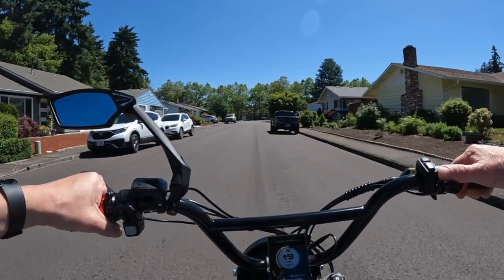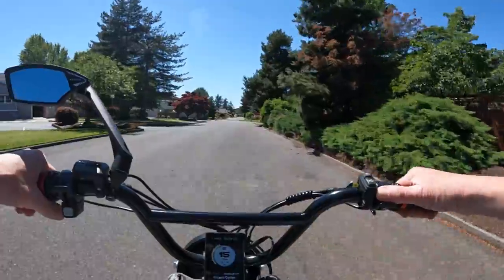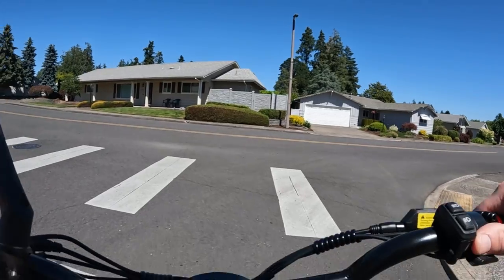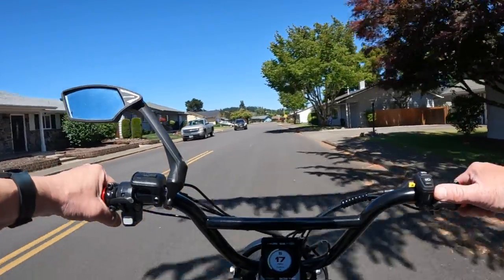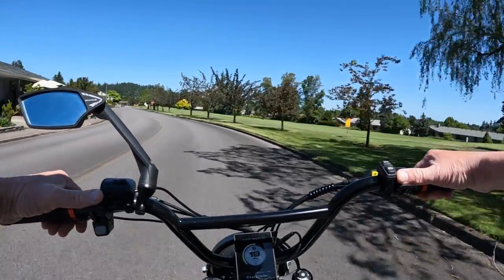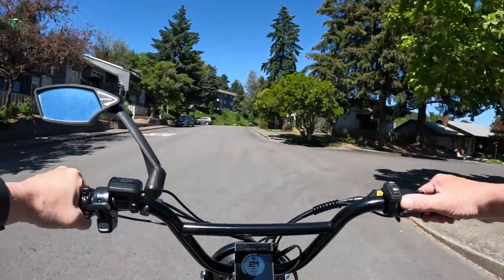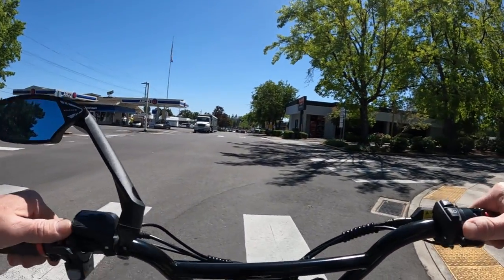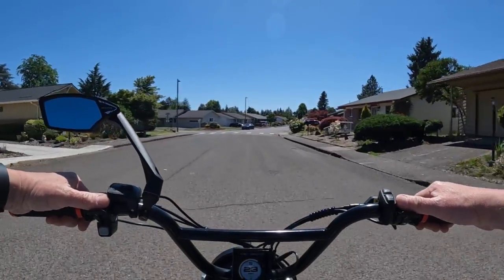Hard To Beat The Value Of A Wired Freedom Ebike!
Talking About The Wired Freedom Cruiser Ebike And It's Value